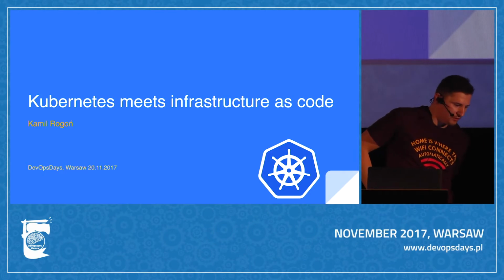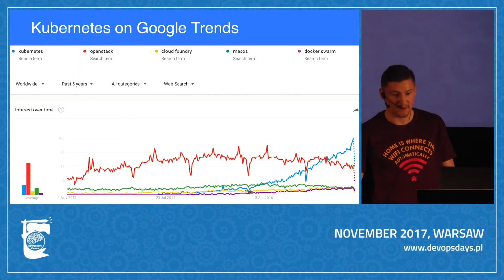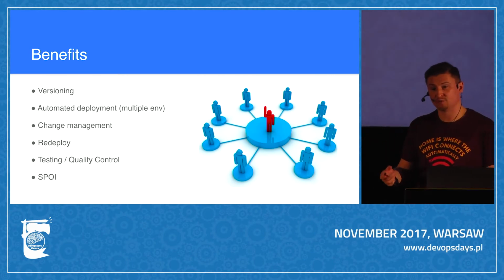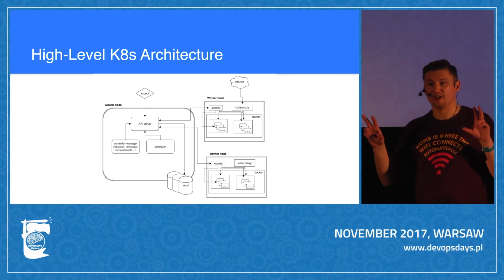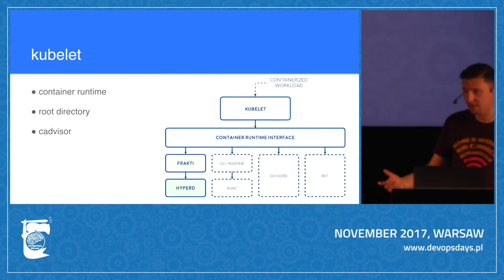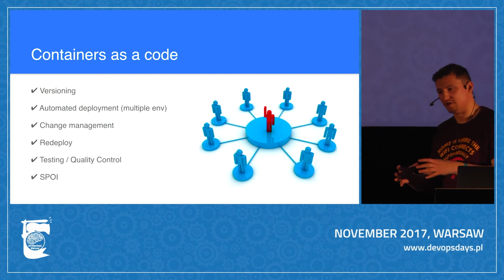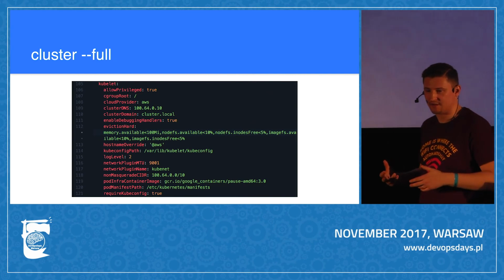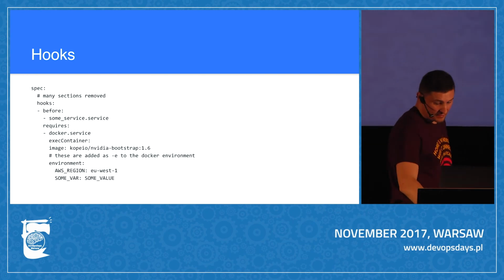DevOpsDays Warsaw 2017 - Kamil Rogoń - Kubernetes Meets Infrastructure As Code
Think as a code for your infrastructure - this is crucial for real DevOps experience. During the session Kamil will summary how Kubernetes is designed to meet this requirement. But that’s not all. Kamil will share how kops can handle the installation / upgrades and all 2nd day operations of the infrastructure satisfying first paradigm of modern container orchestration.